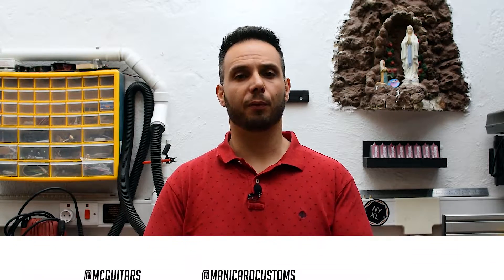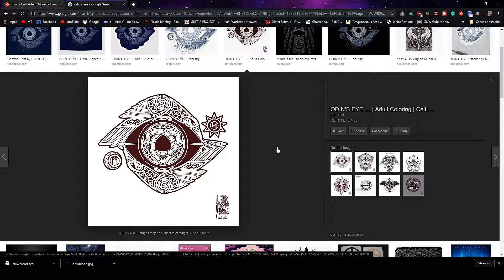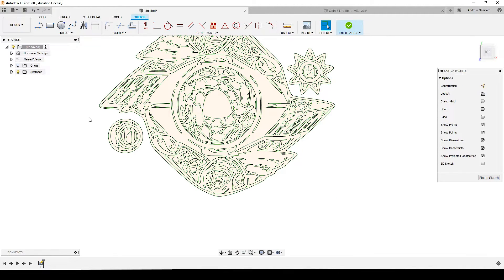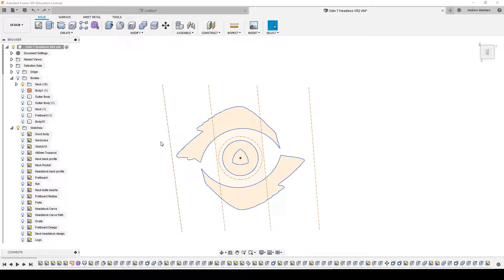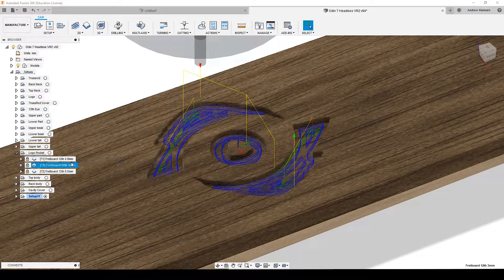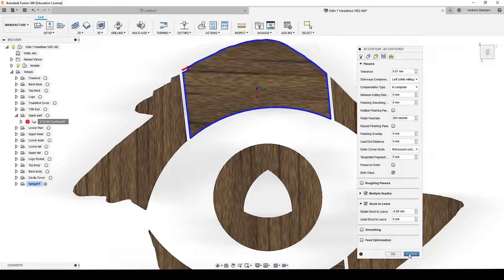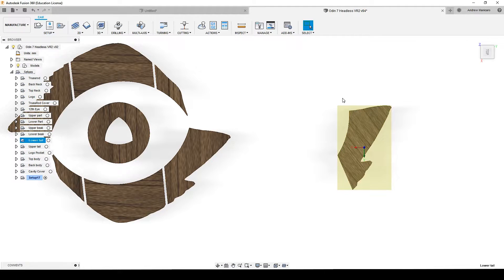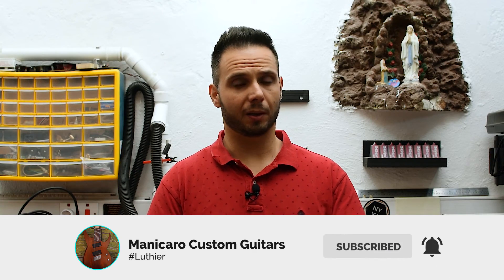How to build a guitar using a CNC Season 2 - Episode 7 The 12th Fret Custom Inlay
In this episode, I'll go into detail on how I created this cool custom inlay!